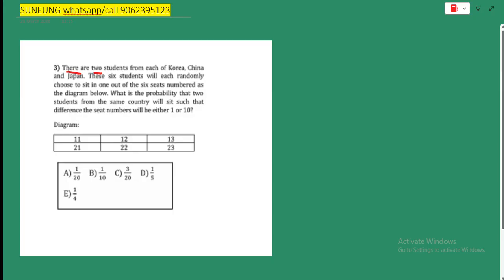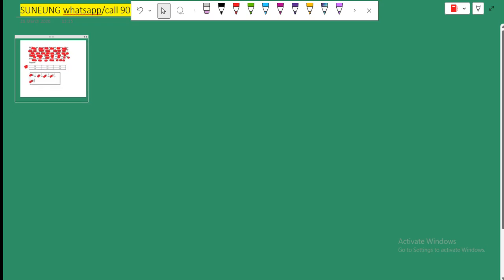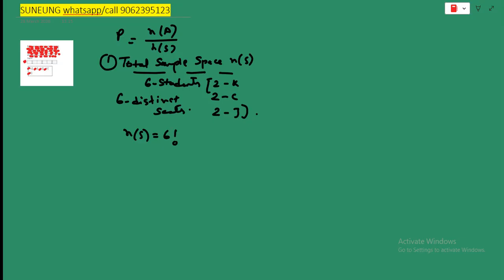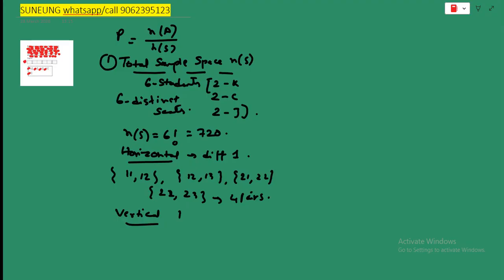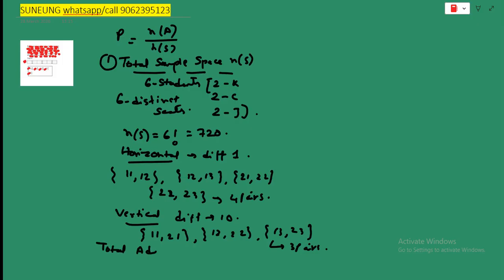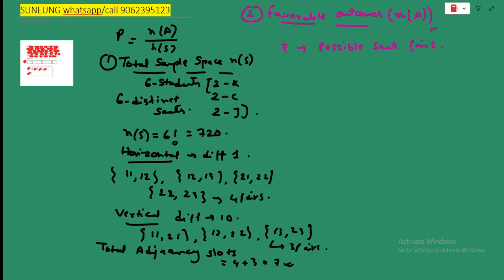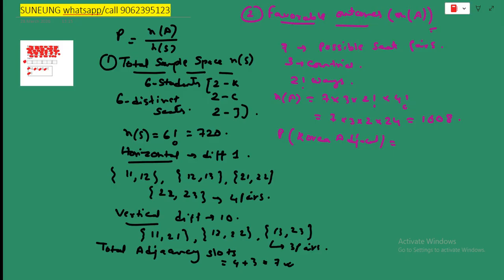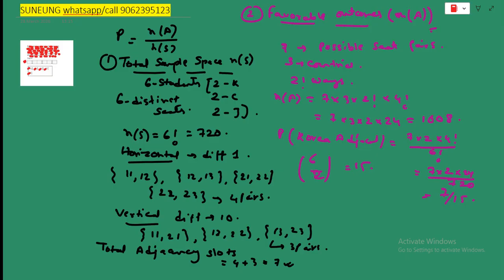CSAT Suneung Past Year Paper Solution | Detailed Explanation & Strategy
This video presents a complete and detailed explanation of the College Scholastic Ability Test (CSAT) Suneung past year paper, designed especially for students who want to understand not just the answers but the logic, strategy, and thinking process behind each question. The Suneung examination is known for its depth, conceptual clarity, and problem-solving orientation, and this session focuses on breaking down each problem step-by-step in a structured and easy-to-follow manner.

In this session, you will learn how to approach CSAT Suneung questions with clarity and confidence. Instead of memorizing solutions, we focus on understanding the core concepts, identifying patterns, and applying smart techniques that can significantly improve your performance in competitive examinations. Each question is analyzed from multiple angles, including concept explanation, shortcut techniques, common mistakes, and exam-oriented strategies.

This video is ideal for students preparing for international standardized tests, mathematical aptitude exams, and high-level reasoning-based entrance examinations. Whether you are a beginner trying to understand the basics or an advanced learner aiming to refine your problem-solving approach, this session will help you build a strong foundation.

Key highlights of this session include:

* Step-by-step detailed solutions of past year CSAT Suneung questions
* Conceptual clarity with real exam perspective
* Smart problem-solving techniques and shortcut methods
* Identification of common mistakes and traps
* Strategy building for time management and accuracy
* Deep analysis of question patterns and difficulty levels

At Dr. Sourav Sir’s Classes, we believe that mastering competitive exams is not about solving thousands of questions blindly but about understanding the underlying logic and developing a structured thinking process. Our teaching approach focuses on building strong fundamentals, followed by advanced problem-solving techniques that help students perform under pressure.

We provide comprehensive coaching for various competitive examinations including ISI, IIT JAM, CMI, CUET PG, RBI, and many more. Our courses include:

* Concept-based learning from basics to advanced level
* Complete past year question analysis
* Regular mock tests with performance feedback
* One-to-one guidance for personalized improvement
* Recorded lectures available 24x7 for revision
* Strategy sessions for exam planning and execution

If you are serious about cracking high-level exams, it is important to shift your preparation style from passive learning to active problem solving. This video is designed to help you make that transition effectively.